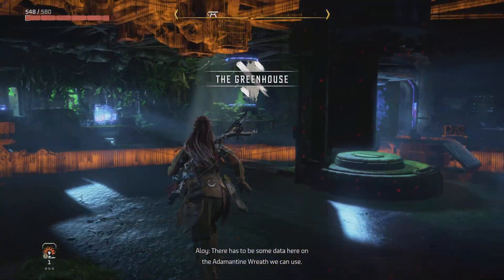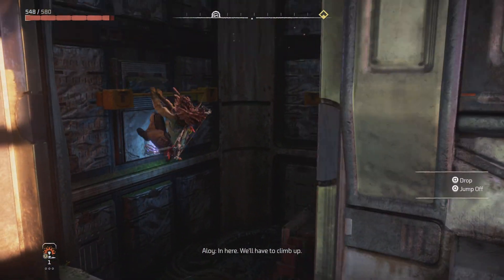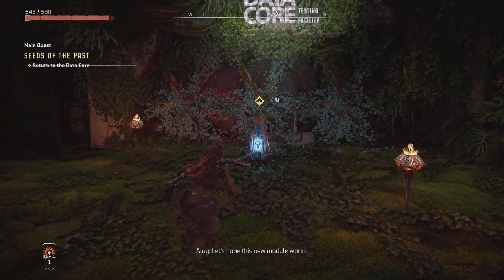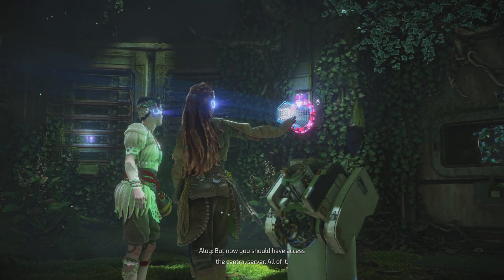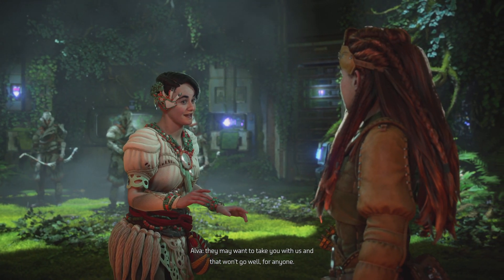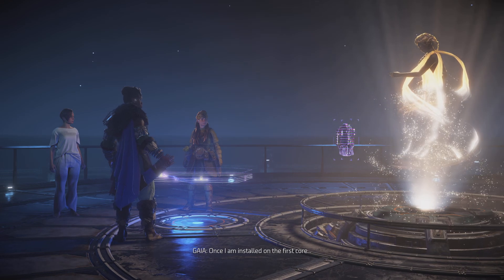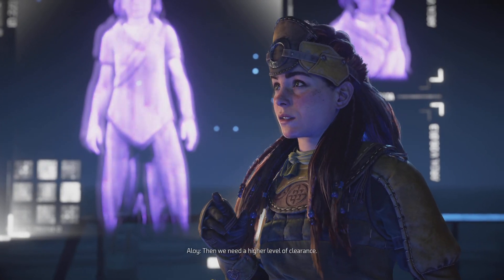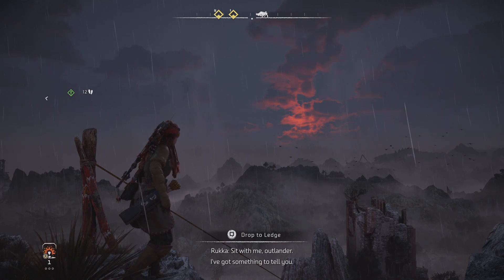PS5 :) HFW Pt. 19.1